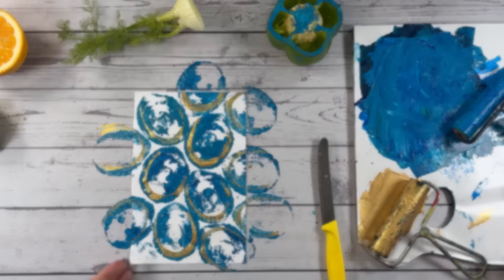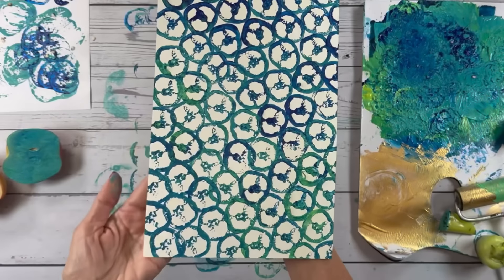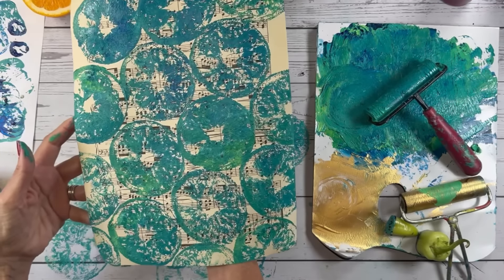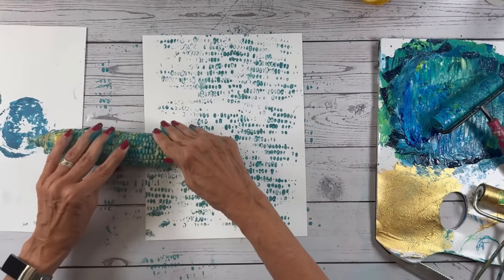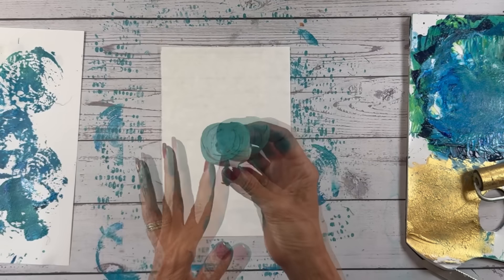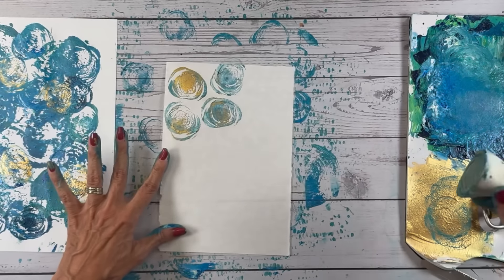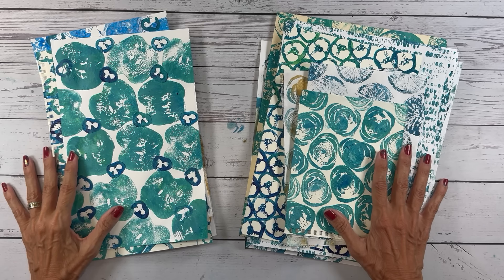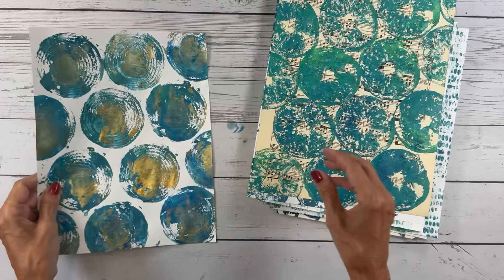Create Monoprint Collage Papers with Fruits and Vegetables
Learn how to use fruits and vegetables to create unique monoprint collage papers. Join me as I experiment with everything from oranges to endive to corn on the cob. Watch to the end to see the unpredictable (and yummy-smelling) results. So grateful to @margarts on Instagram who inspired this demo.  Make sure you check out how she uses ALL types of unusual objects to create monoprints on fabric.

SUPPLIES to make these papers:

Mixed Media Paper, 108 lb
Rice Paper
Copy Paper
Drawing Paper, 80 lb
Palette paper
Variety of fruits and veggies. My faves were:
Orange, Endive, Pear, Apple, Banana Pepper, Lemon, Corn on the Cob, Onion

Chapters

00:00 Introduction
00:58 Supplies needed
02:38 Papers with oranges
03:48 Papers with fennel
05:21 Papers with cucumbers
05:40 Papers with pears
06:42 Papers with endive – my favorite!
07:12 Papers with apples
08:15 Adding banana peppers to the mix!
09:24 More oranges!
10:20 Papers with lemons
12:06 And even more oranges!!!
13:00 Papers with corn on the cob – fab!!!
15:33 Papers with onions?!?!
19:24 My favorite fruits and veggies for monoprinting
19:24 Final collage paper stash

For more details about this art demo, check out my blog post

And also . . .